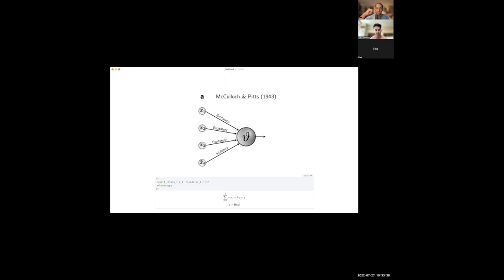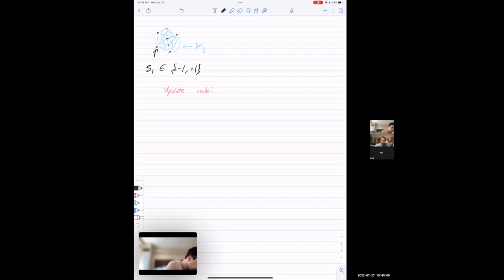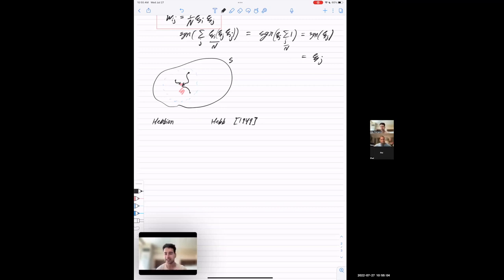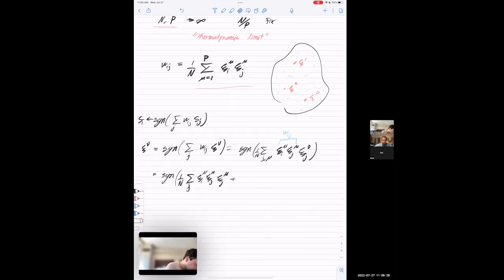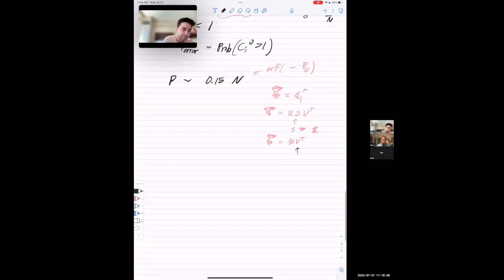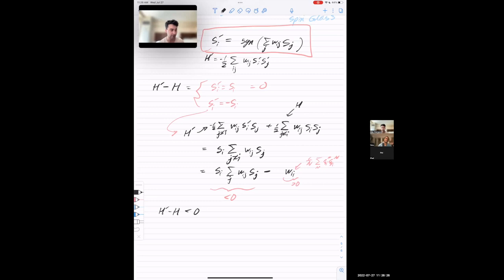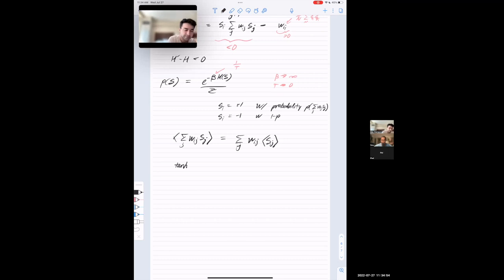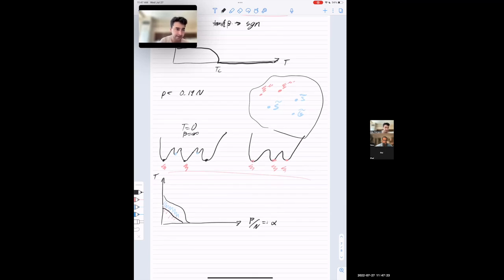Physical models of associative memory - ft. Alex Atanasov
Discussion with Alex Atanasov about the Hopfield network and how it stores memory. Referenced books

Thumbnail credit: MartinThoma, CC0, via Wikimedia Commons.